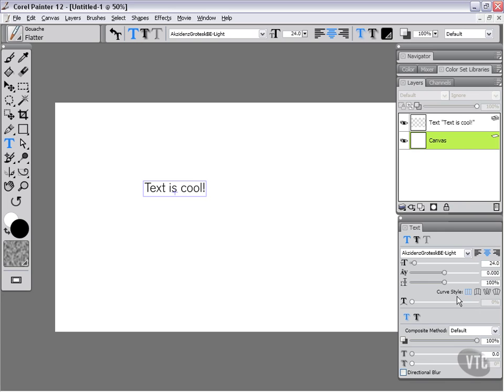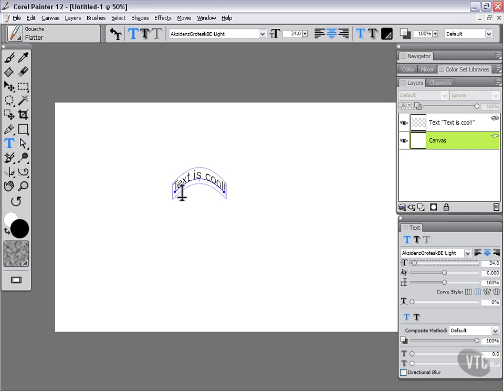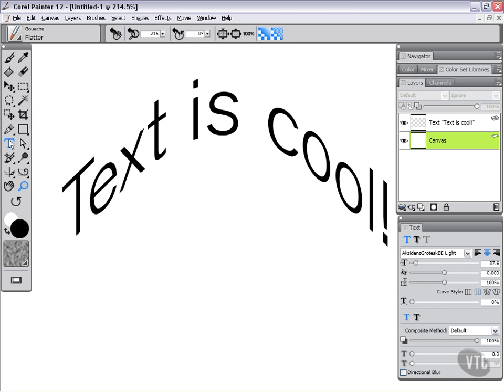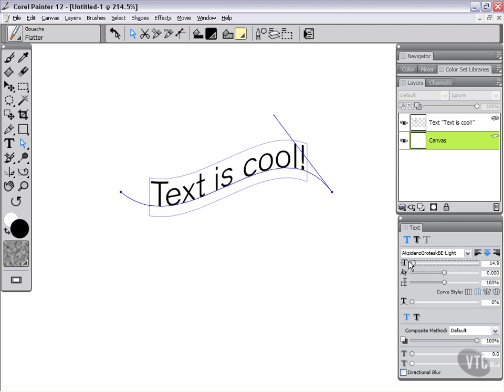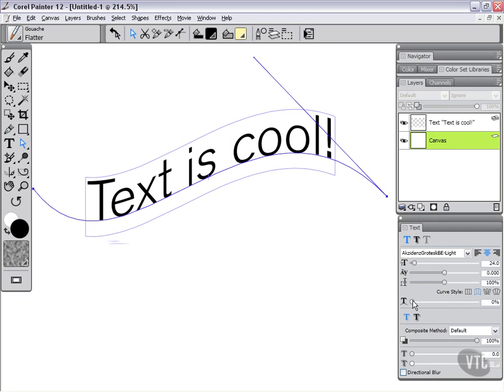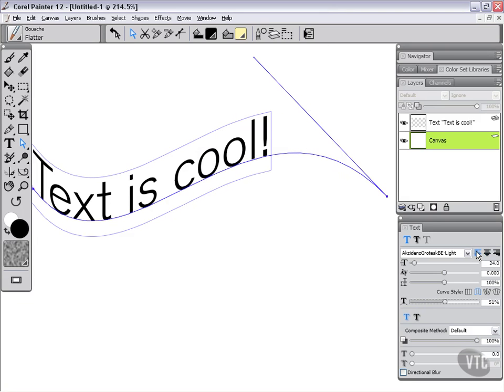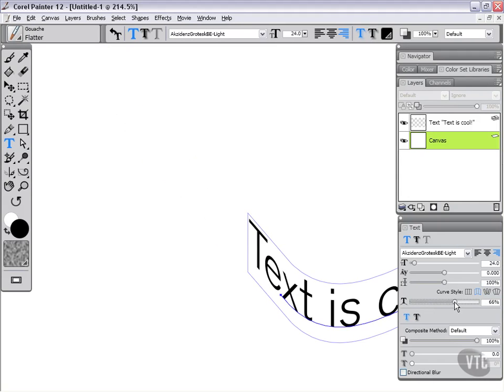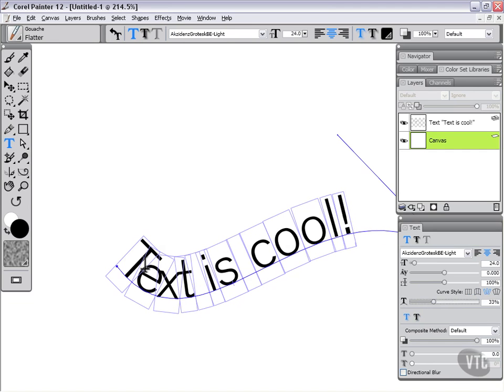Coreal Painter Be 60